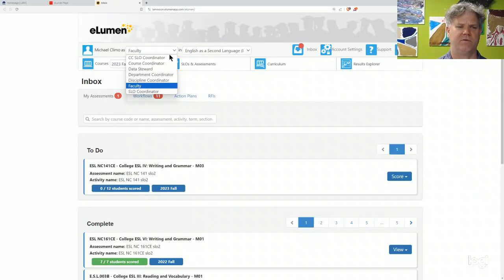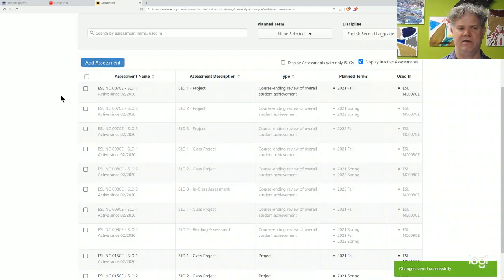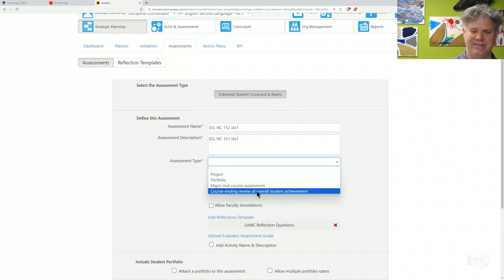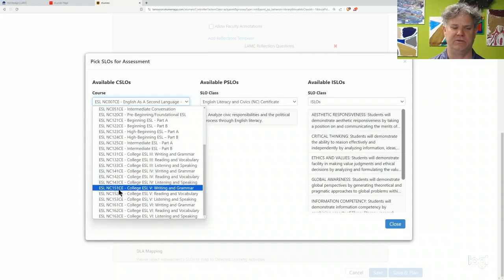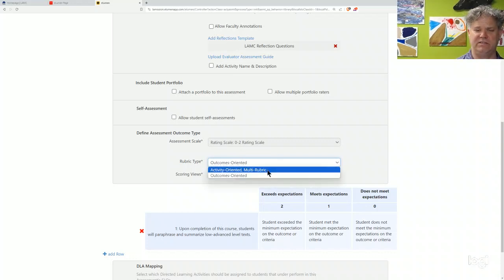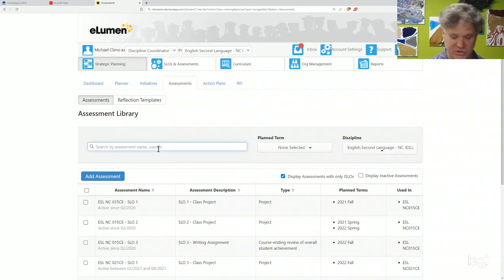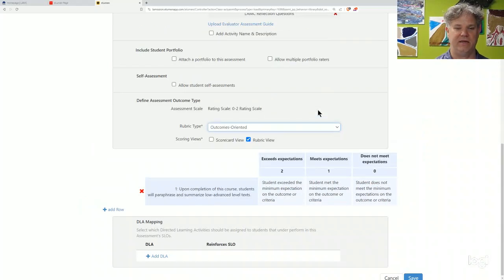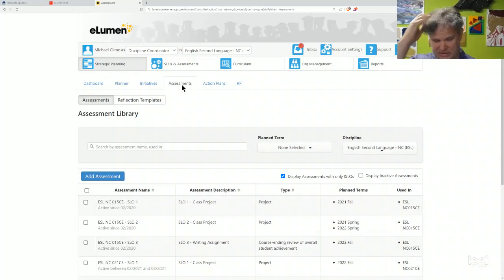Adding an SLO Assessment Sept 28, 2023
How to add an assessment in eLumen